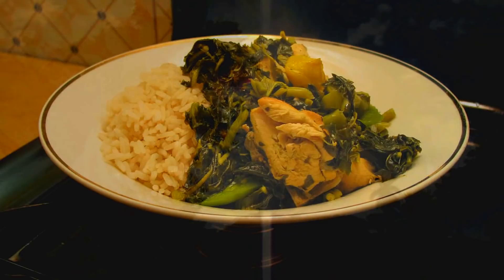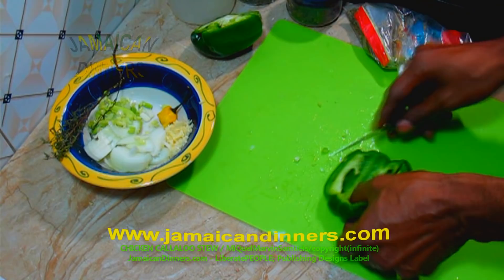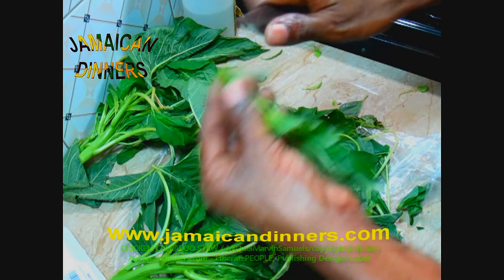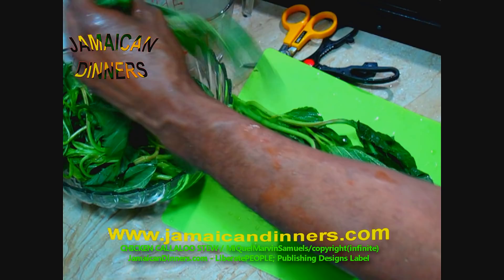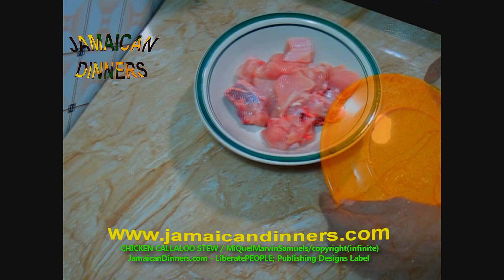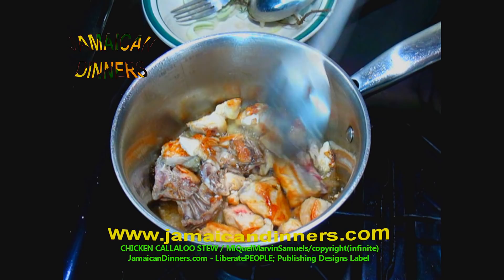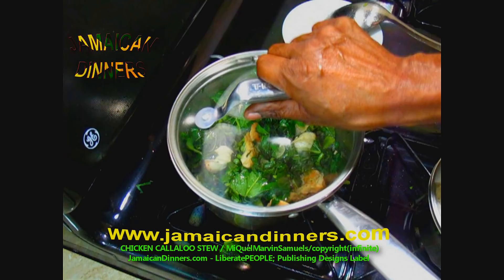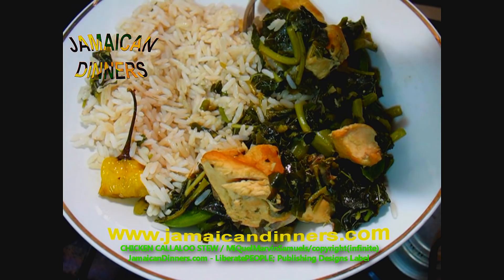CHICKEN CALLALOO STEW Recipe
YouTube Best/Top Cooked Food TV Show: Chicken Callaloo Stew Recipe, episode; Try cooking this meal yourself, and then give us feedback.
Chicken Callaloo Stew Recipe; Learn How to prepare, and then cook Chicken Callaloo Stew with vegetables and Herbs.

Awesome Food: Chicken Callaloo Stew

Restaurant Food: Chicken Callaloo Stew

Chicken Callaloo Stew homestead cooking,
Chicken Callaloo Stew Mukbang, (Chicken Callaloo Stew asmr)